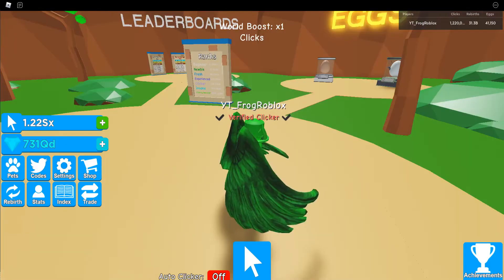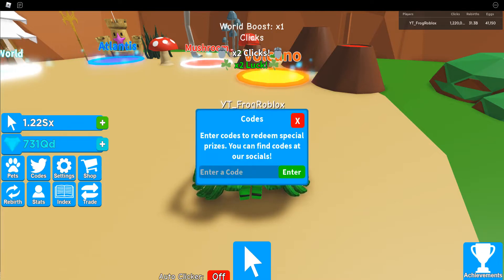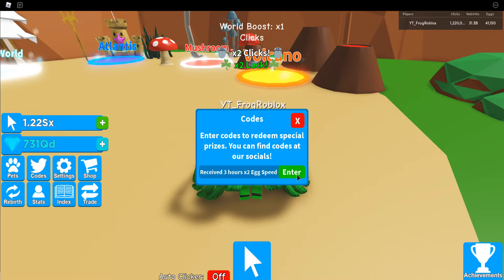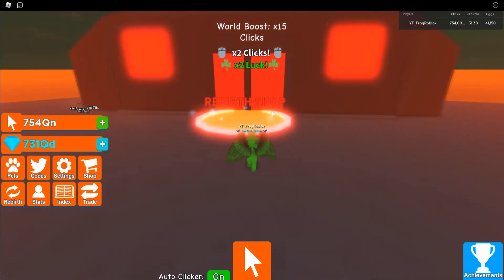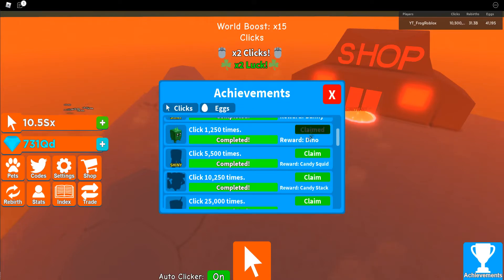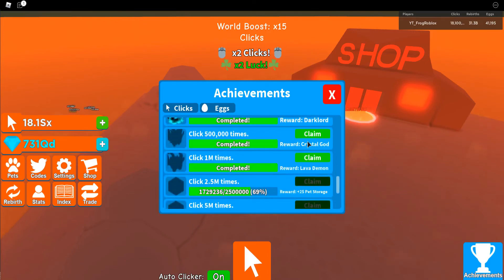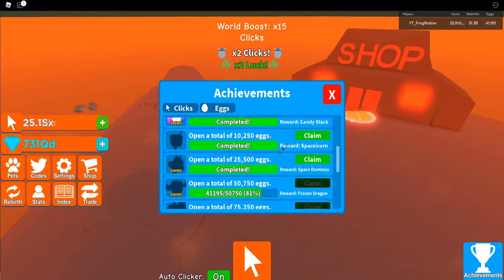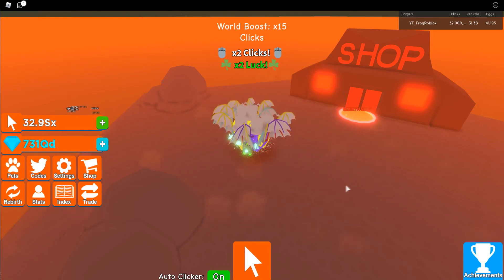🌋VOLCANO UPDATE🌋 *NEW* EGGS & ACHIEVEMENTS | Clicking Legends (Roblox)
In this video, I showcase the latest update in clicking legends, with the new volcano world and volcano egg
-=Codes=-
SnugDoesntHaveALife
RussoSometimesTalks
SonsOfNoFun
Beckpajama
YoPierreYouWannaComeOutHere
MichielLaterDescribedTheSpiderAsBeingTheSizeOfAFullGrownPizza